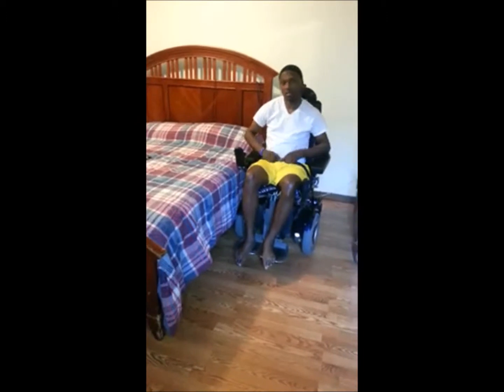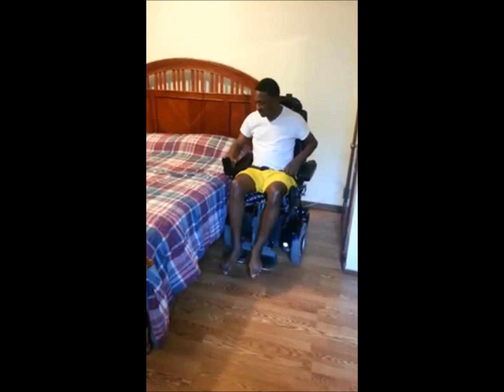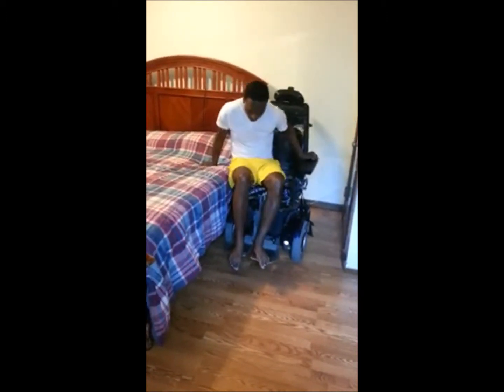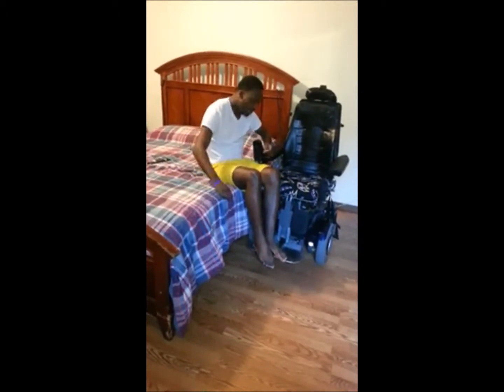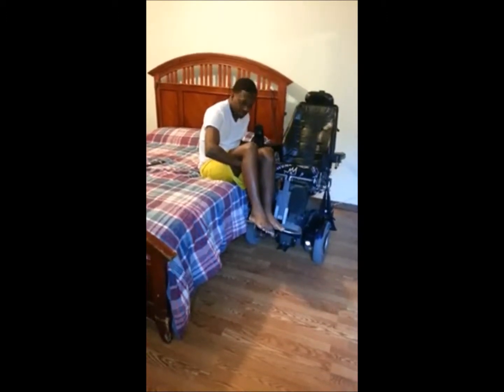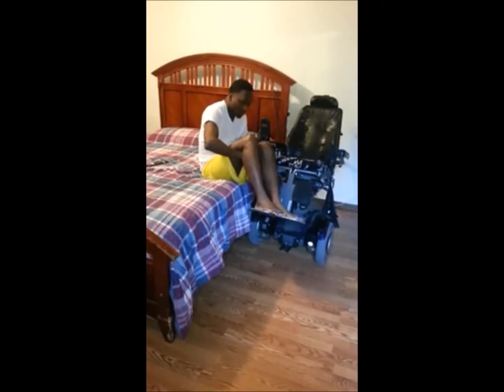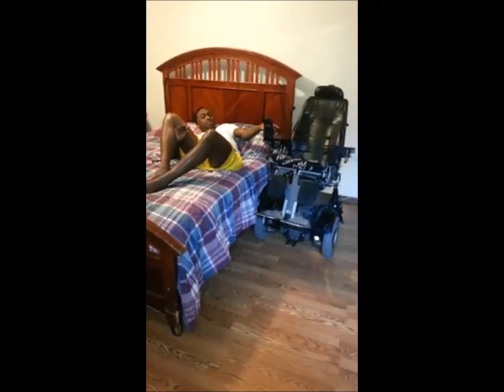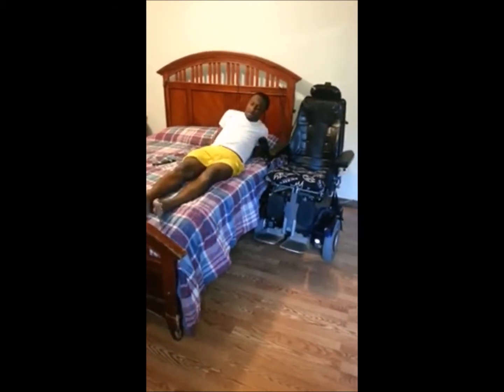SAFE VAN GETTING INTO BED